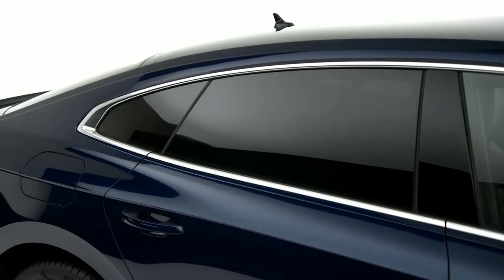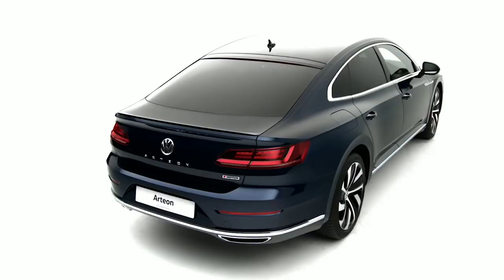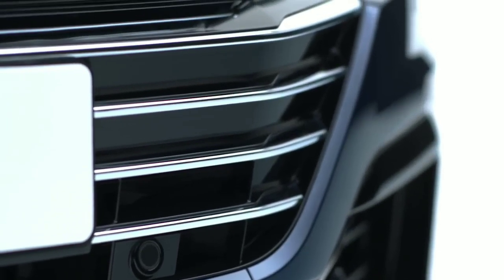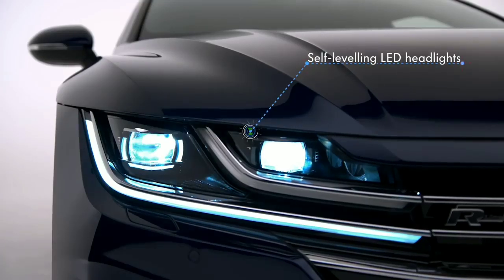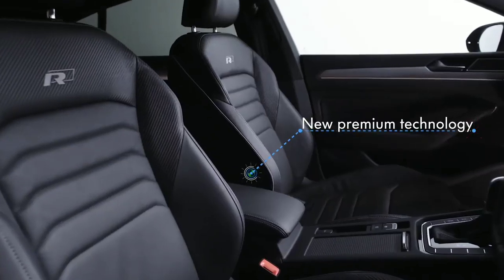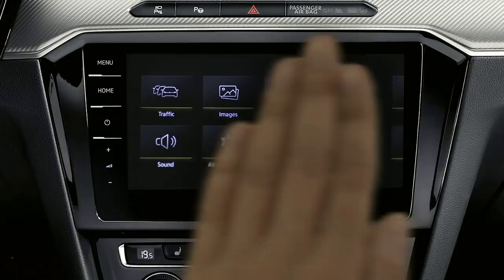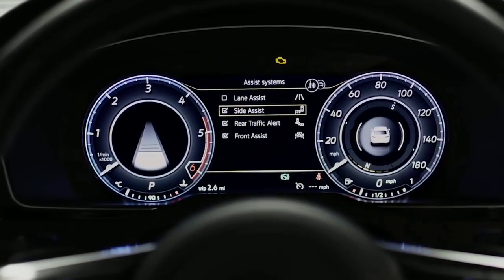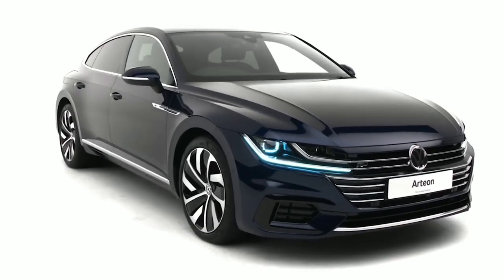Volkswagen Arteon in Details